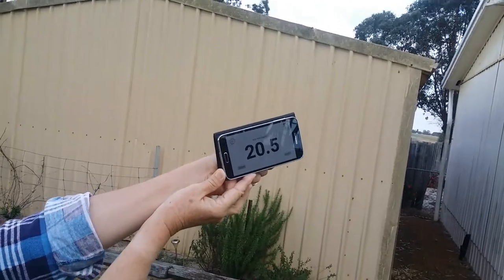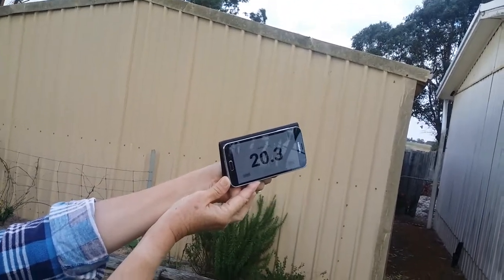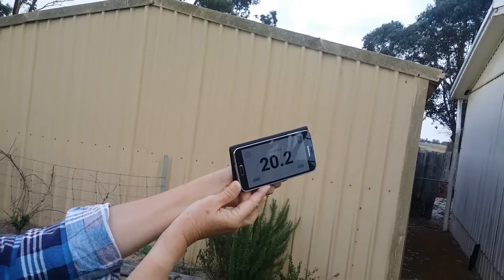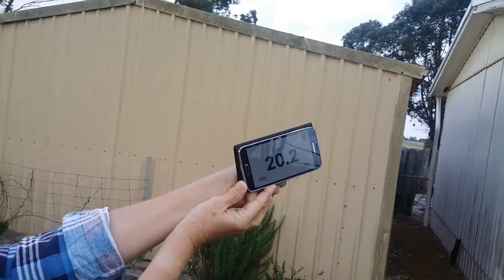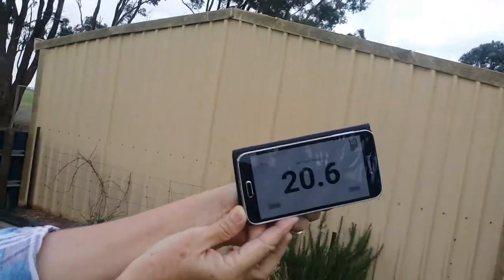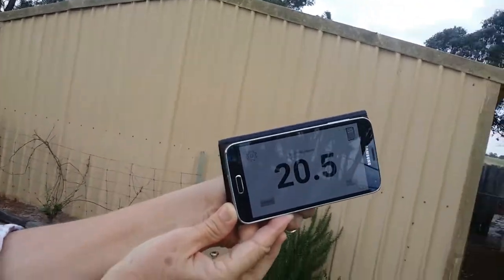Sky Muster LOS(1)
Clear LOS plus 20 degrees to connect to the Sky Muster satellite